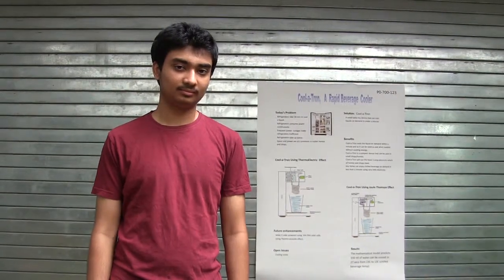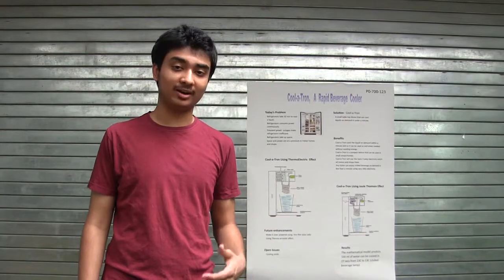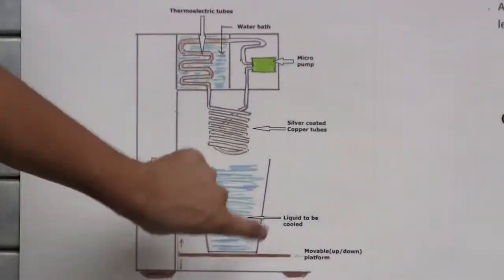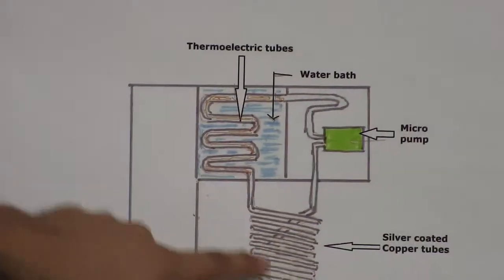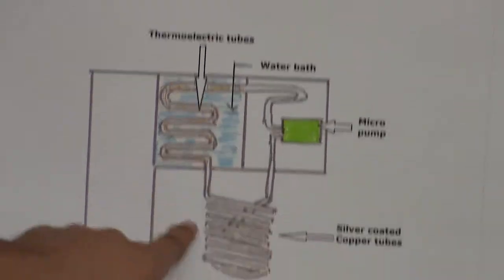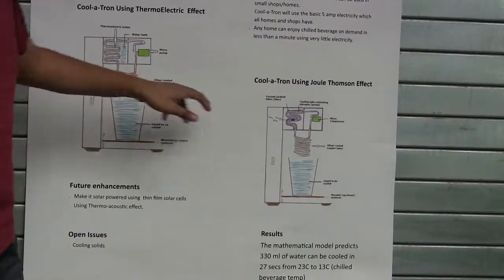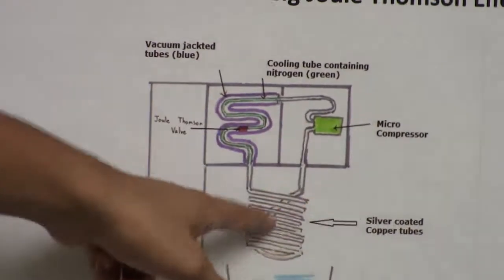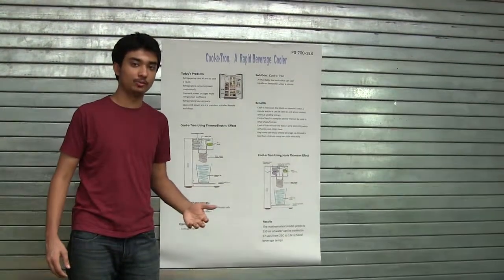CoolaTron - A rapid beverage cooler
Supplement for the Google Science Fair